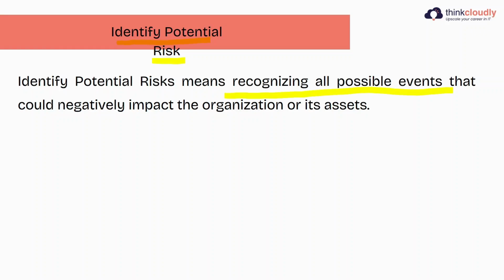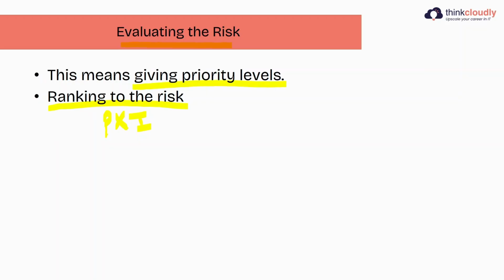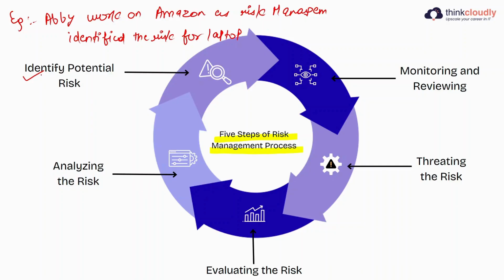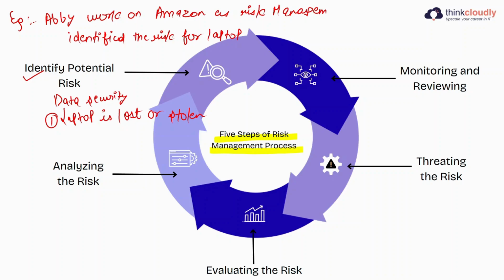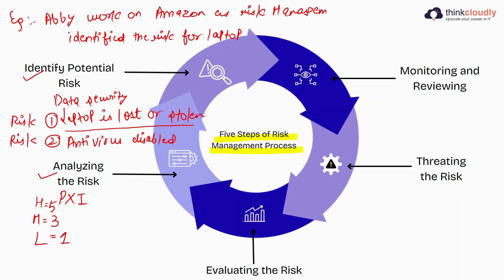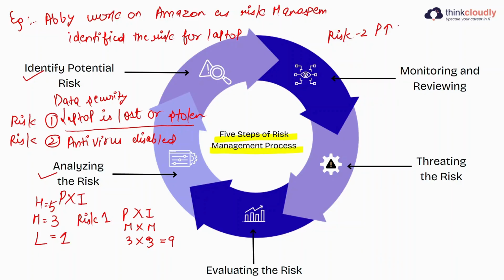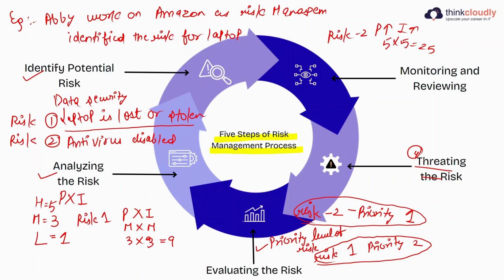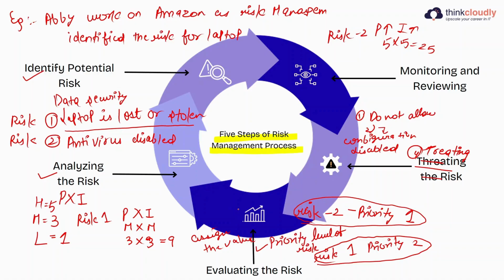5 steps of risk management process | Thinkcloudly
Are you building your career in cybersecurity? Understanding the Risk Management Process is one of the most powerful skills you can learn. Every security team, every cloud project, and every business decision relies on these five steps to stay protected and make smarter choices.

In today’s video, we simplify the entire 5-step risk management process no confusing terms, no heavy theory. Just real-world concepts you can start applying immediately in your cybersecurity journey.

🔐 What You’ll Learn:
✔ What risk management really means in cybersecurity
✔ The 5 essential steps of the risk management process
✔ How to identify risks before they cause damage
✔ How to assess, analyze, and prioritize risks
✔ Why continuous monitoring is the key to long-term security

👉 Watch till the end to get a clear understanding of how the risk management process protects organizations and strengthens your cybersecurity foundation!